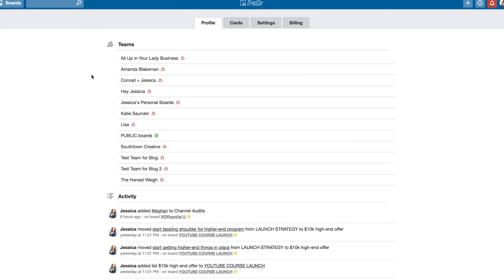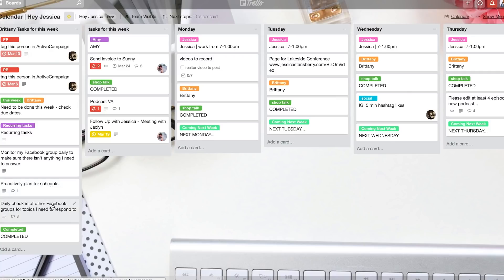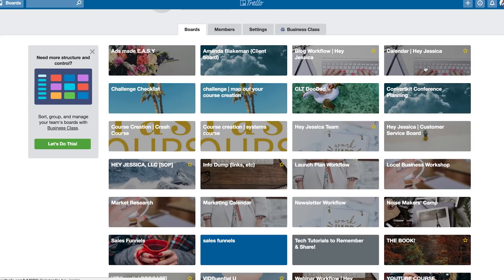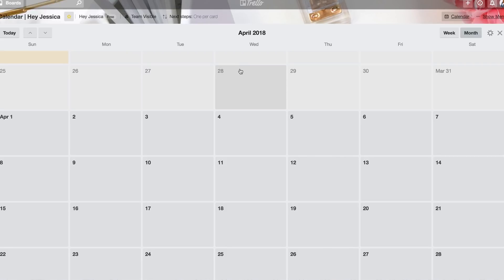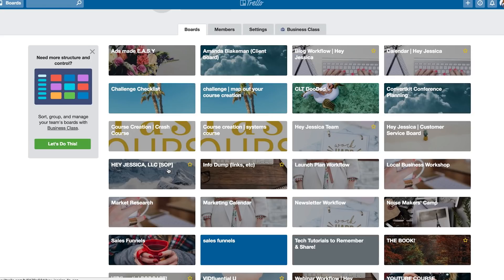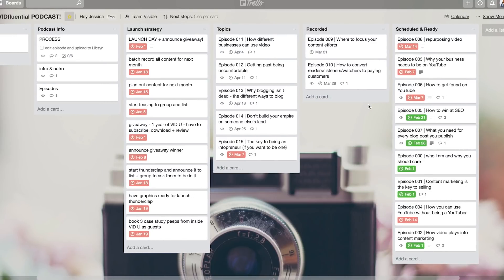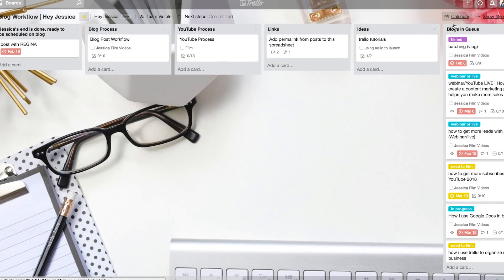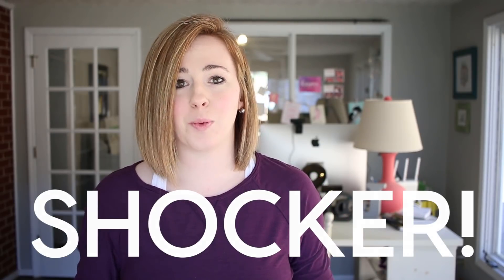How to Use Trello to Organize Your Business Like a Pro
How to Use Trello to Organize Your Business Like a Pro! Today's video will go behind the typical "how to use Trello" and help you figure out how to use this AWESOME system to organize your BUSINESS like a pro.